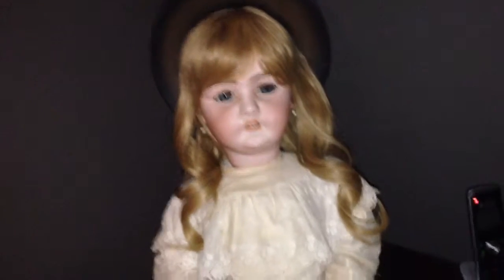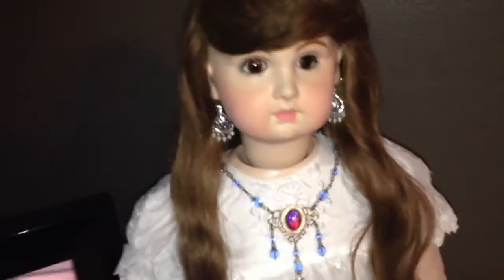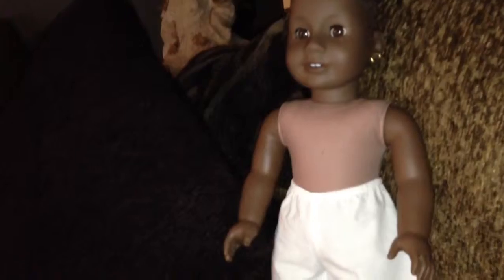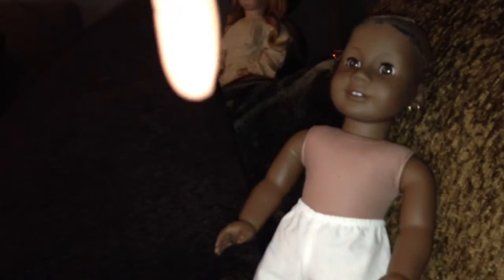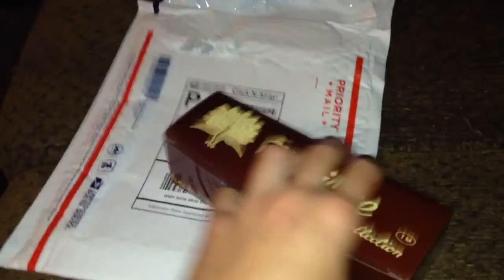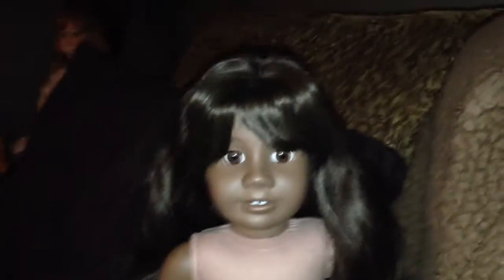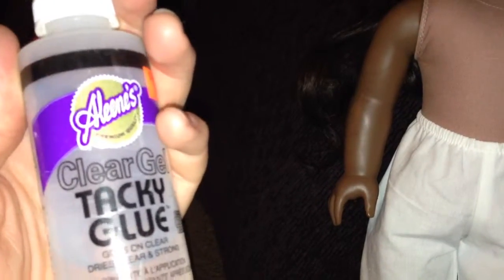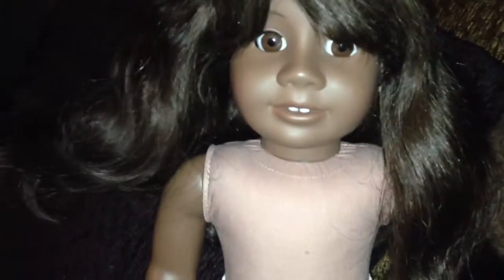American girl Addy's new wig!!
Addy's color dark brown